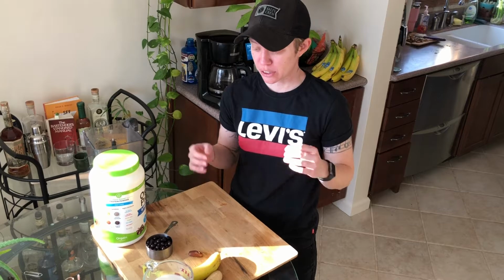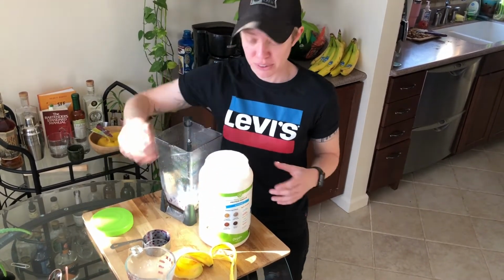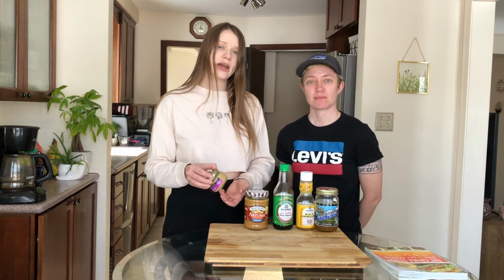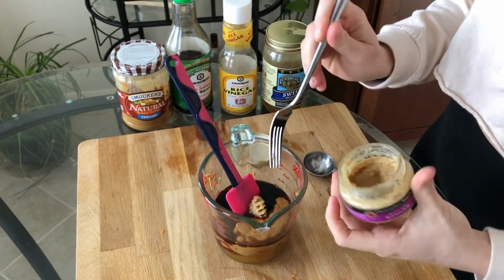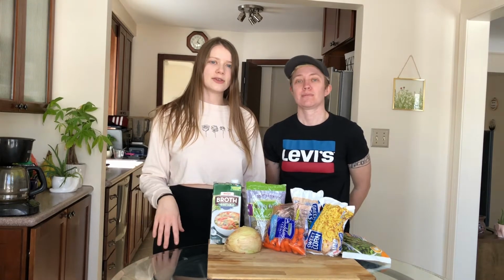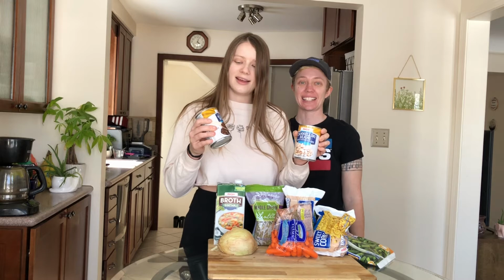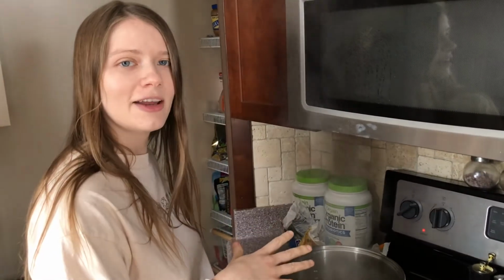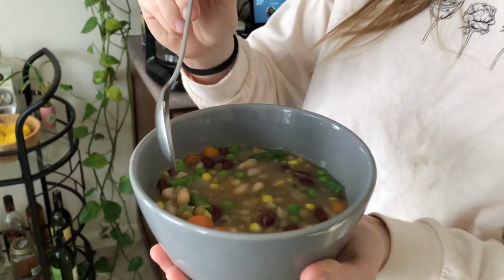What we eat in a day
We decided to show you guys what we eat in a day! I love making my post workout protein smoothie and Laura makes 2 of her favorite recipes.

Here is a link to more info on the China Study.